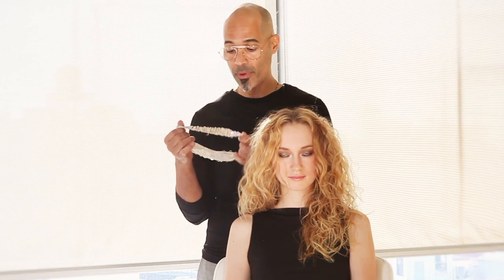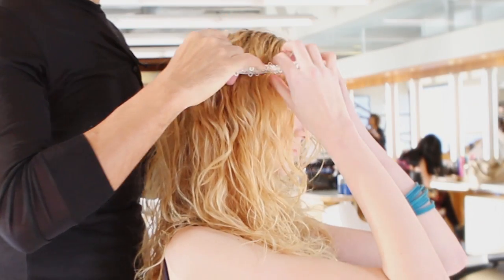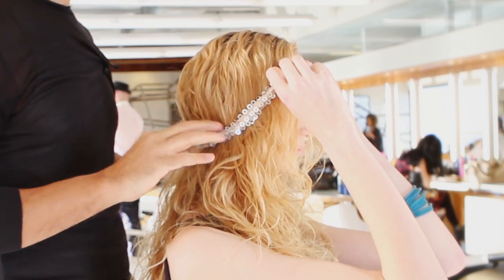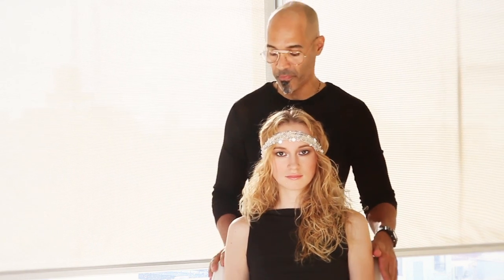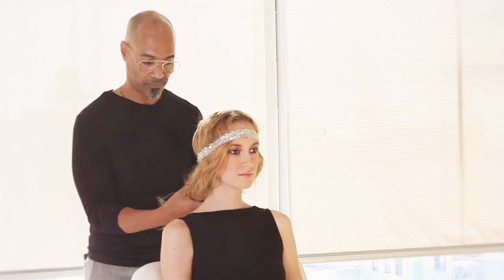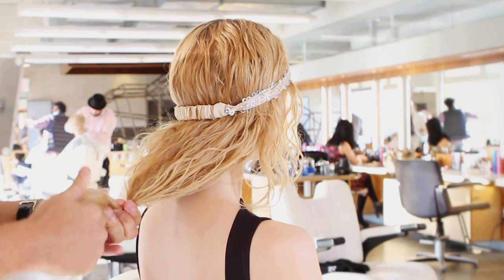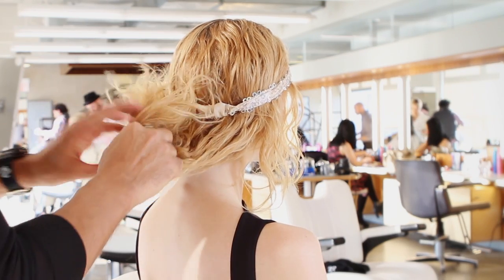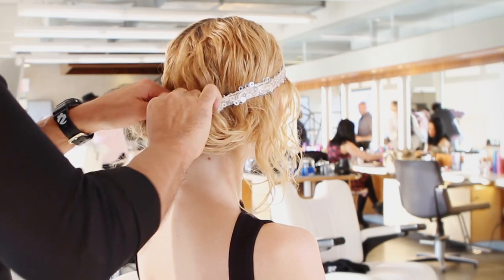How to Style a Banded Up-do | Bumble and bumble.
Bumble and bumble Celebrity Stylist, Rolando Beauchamp, shows how you can create a real-life runway style at home.